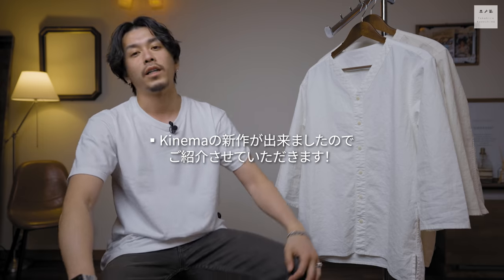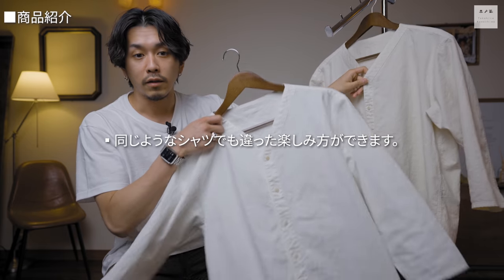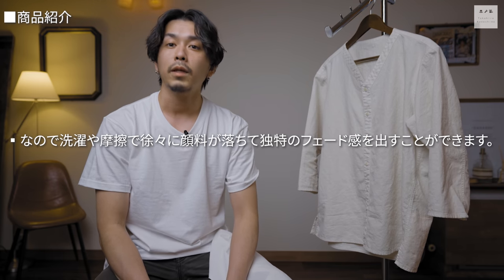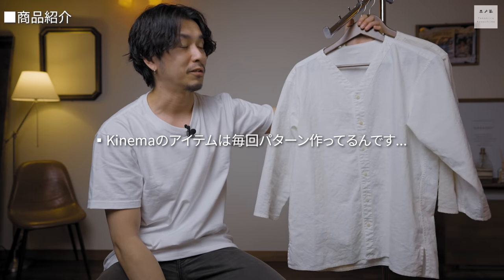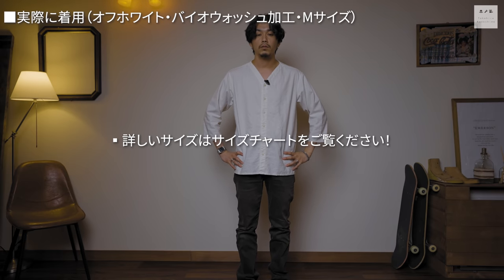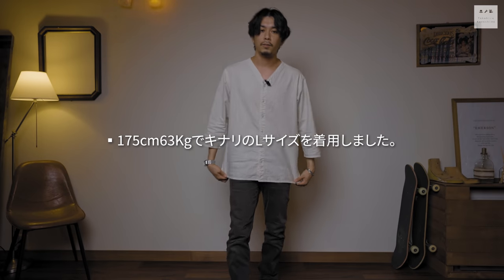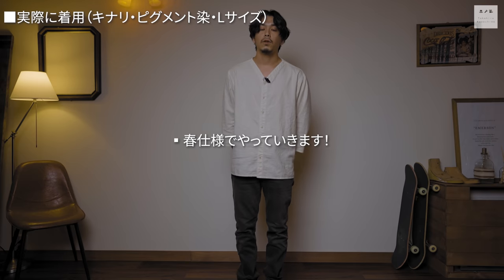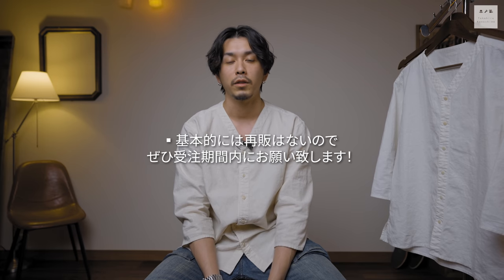【kinema】スリーピングシャツを再構築してみました。【2022ss】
やっぱりスリーピングシャツが大好きです。

full open sleeping shirt(13日24時までの限定受注）

※数量によっては受注を締め切る可能性がございます、ご了承下さい。

■かわしまたかひろの全く編集しないサブチャンネル

-動画内やコーデで着てた物とか-
（身長・体重　175cm 63kg）

※上記のリンクはAmazonアソシエイトを含みます。